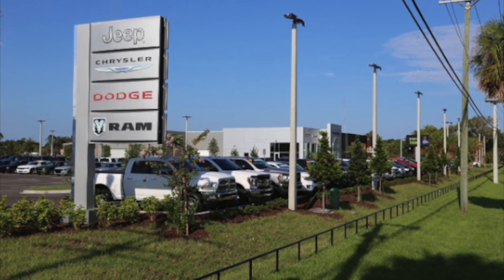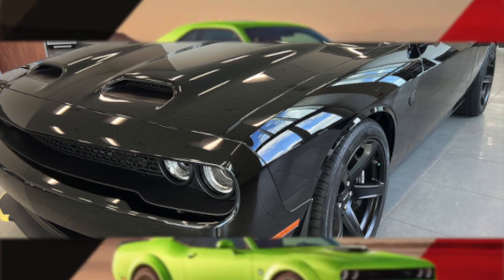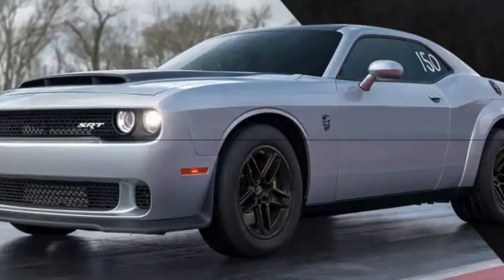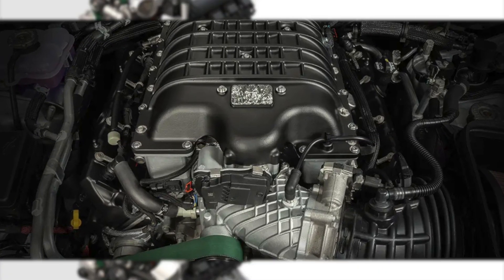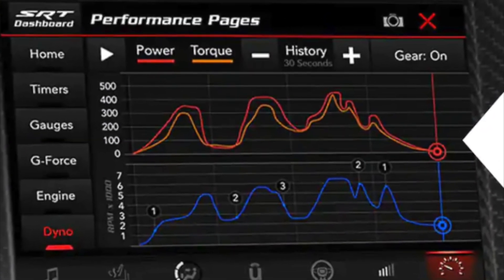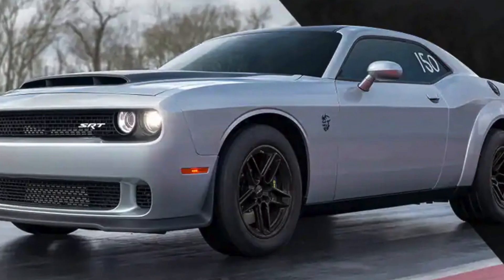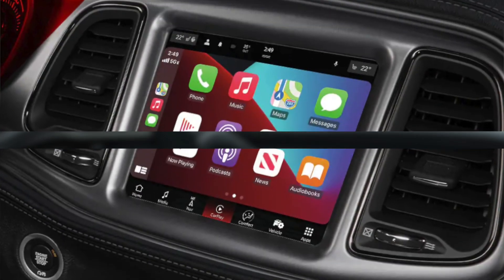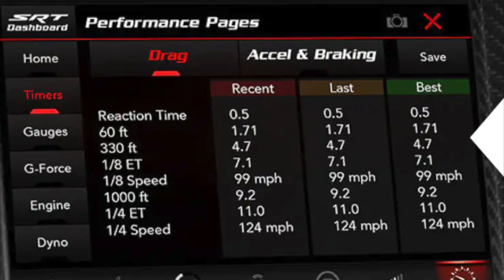Matthew Jacob Hiers Shows You the Engine of the 2023 Dodge Demon 170 Last Call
Design The Challenger Demon one-seventy is a stylish car, with a sleek exterior design that features Fan-favorite finishes from over the years, including Destroyer Gray, Plum Crazy, Sublime and B5 Blue paint, as well as a carbon fiber spoiler. The interior is also stylish, with black leather seats, a heated steering wheel, and a touchscreen infotainment system. , Availability Learn more about the 2023 Challenger one-seventy Last-Call today at Boniface-Hires Chrysler Dodge Ram in Merritt Island, FL. They are one of the few dealerships in the country that will have a Last-Call available, with a limited production of just 33-hundred cars, don't miss your chance to own one of these iconic muscle-cars. , Performance The Challenger one-seventy Last-Call is a very powerful car, capable of sprinting from 0 to 60 miles-per-hour in just 2.3 seconds. Powered by a supercharged 6.2-liter V8 engine that produces 1,025 horsepower and 945 lb-ft of torque. It can do the quarter mile in just 8.91 seconds at a top speed of 151.17 miles-per-hour, and has a top speed of a blistering 203 miles-per-hour. This makes it one of the fastest muscle-cars on the market. , Technology The Challenger Demon one-seventy Last-Call is a technologically advanced car, with a number of features that make it a great choice for both everyday driving and performance driving. These features include a 10 and-a-quarter inch touchscreen infotainment system, a 10-speaker Alpine sound system, a Wi-Fi hotspot, and a number of driver assistance features; including adaptive cruise control, lane departure warning, and blind spot monitoring.